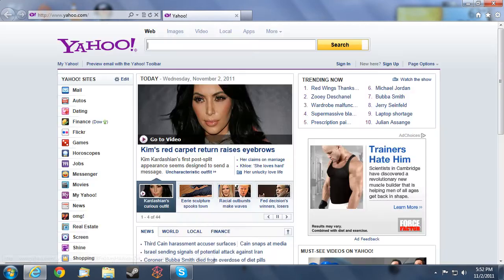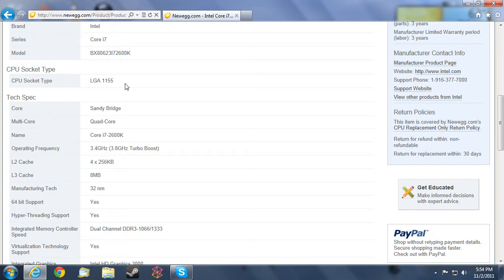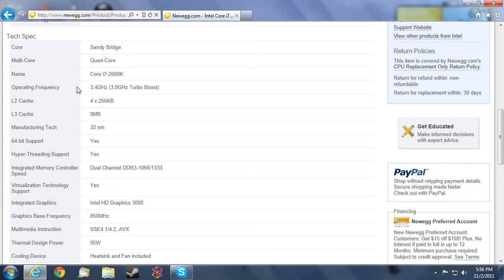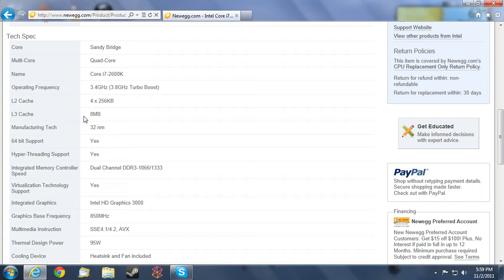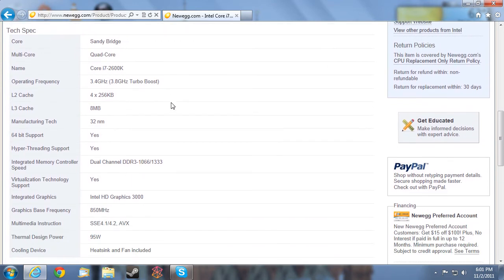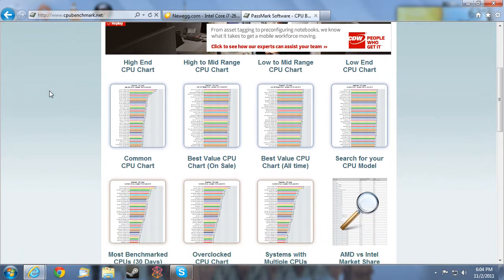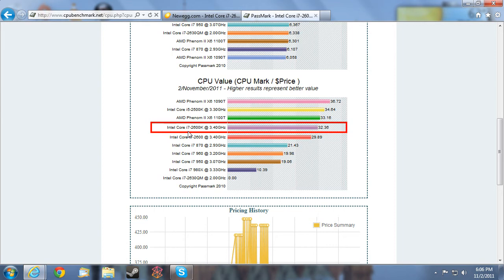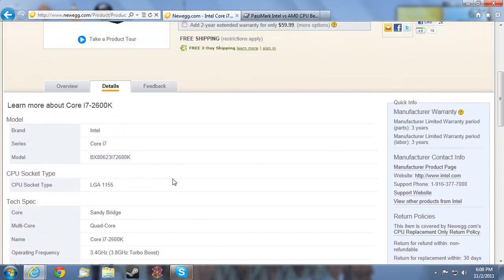How To: Choose a Desktop Processor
This video serves as a basic guide for choosing a desktop processor.  I explain many of the specifications for a processor and what to look for in architecture, clock speed, cache, socket, etc.  I also refer to some benchmark charts to compare the performance of various processors.  Catch many more interesting videos on my channel.  Enjoy!